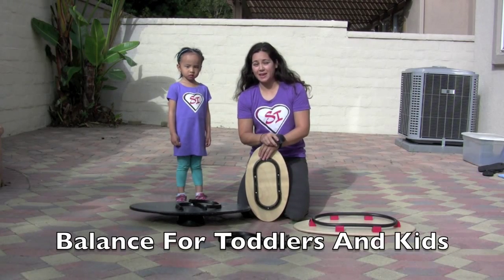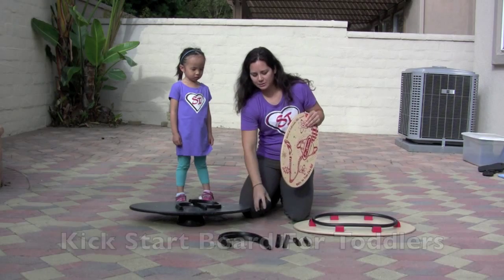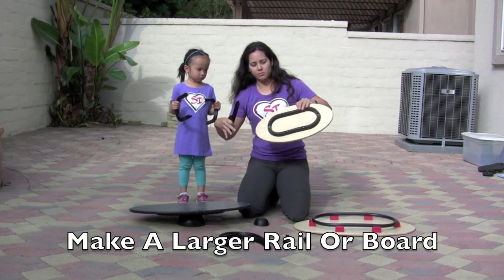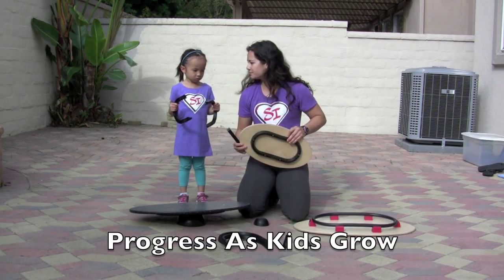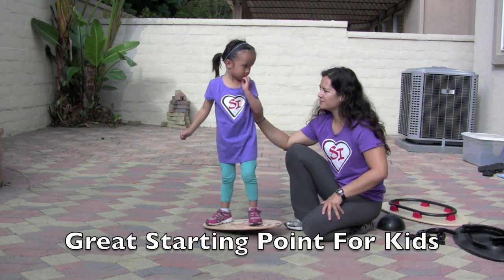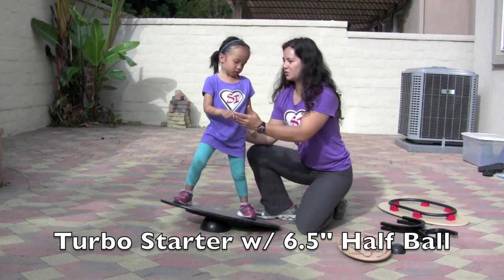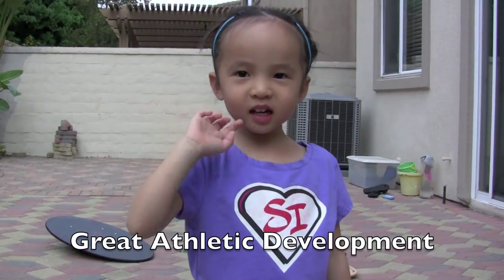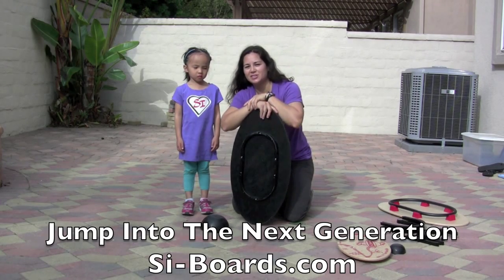Balance Training For Toddlers and Kids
Please click below for the full transcript of the video.

Elysia Tsai, M.Ed, ATC is hanging out with 4 year old Phoebe. She's been balance training on the smallest Si Board made for toddlers for 3 years now. As she has grown from being a toddler and mastering the small board, she is now ready to progress to a larger board.

The toddler sized Kick Start is 18" x 10" and comes with a 2.5" rubber ball and a 3" half ball. It has a urethane rail that can be taken off and extended with 4" or 8" extensions. As kids grow the rail can be expanded for a larger ride space. The rail can be placed on a new board.

With the Kick Start board Phoebe has a natural shoulder width stance. She can actively move the board around to develop her strength and coordination. She can also stay steady and react to the board to develop her balance reaction.

All Starter boards come with a durable urethane rail. If you use your board on a hard surface such as concrete, it won't scratch easily.  It's great for outdoor use and you can take it anywhere you want.

The Kick Start is a great beginner board for toddlers. As kids progress and grow they need a larger board. The Turbo Starter is 27" x 15" and the next larger sized board. Users can get a larger stance for building strength and more exercise variety.

Balance training for kids helps with child development. As they grow in height, increase weight and develop strength it's important for kids to learn body position awareness. Balance training helps with coordination, sports performance and muscle activation.

Elysia Tsai, M.Ed, ATC is a Certified Athletic Trainer and the developer of Si Boards balance boards,  unbreakable med balls and power rope balls. Our balance boards are the most versatile and progressive multi-direction training system. Our high performance products are made in the USA with superior function, quality and lasting value. We are always available to answer your questions.